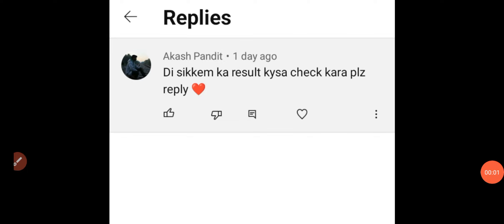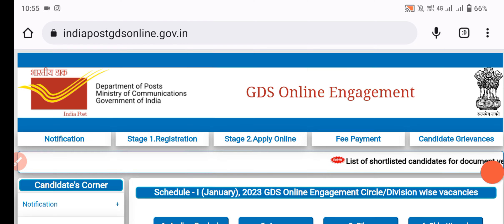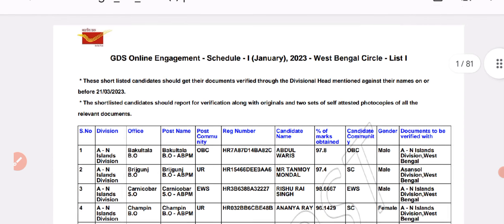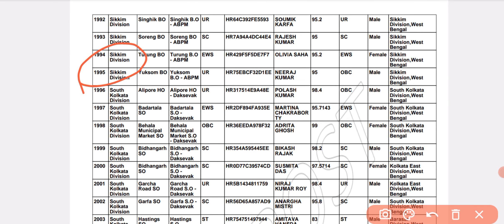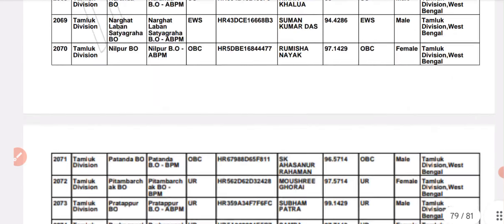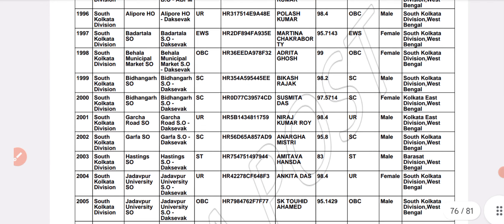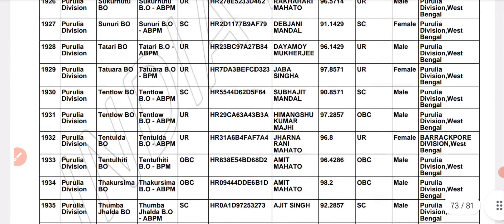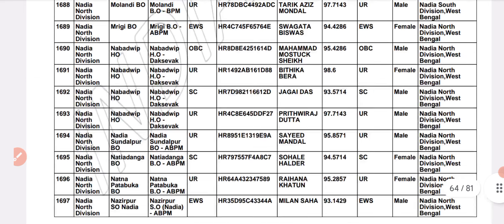GDS CUTOFF 2023 || GDS RESULT 2023 || GDS SHORTLIST 2023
GDS BPM ki training
GDS BPM traning letter
GDS BPM joining letter in Ludhiana
GDS BPM joining letter
GDS apply 2023
GDS result 2023
GDS merit list 2023
GDS recruitment 2023
GDS medical test
GDS medical process
GDS medical leave
GDS medical certificate
GDS medical facility
GDS mein medical kaise hota hai
post office GDS medical test
GDS media
GDS joining process
GDS joining time
GDS join or not
gds result Assam
GDS result uttarakhand
GDS result 2023 Assam
GDS result kaise check kare
GDS selection process
GDS selection process 2023
GDS selection process 2023 merit list
GDS selection process 2023 Assam
GDS selection message
GDS update
GDS update news today
GDS update news
GDS update 2023
GDS update today
GDS updates in Telugu
GDS update Odisha
GDS update Tamil
GDS update in West Bengal
GDS update results
GDS news
GDS new vacancy
GDS new vacancy 2023
GDS new update today
GDS news today
GDS news today 2023
GDS news latest
GDS new result 2023
GDS new salary 2023
GDS result
GDS result 2023
GDS result 2023 kaise check kare
GDS result 2023 kaise dekhe
GDS result update
GDS result 2023 Odisha
GDS result 2023 Punjab
GDS result 2023 Tamil
GDS result 2023 Telugu
GDS result 2023 Maharashtra
GDS result 2023 West Bengal
GDS result 2023 Delhi
GDS result kab aayega
GDS result update
GDS result update 2023
GDS result CUTOFF
GDS result uttarakhand 2023
GDS result up
GDS form fill up online 2023
GDS form fill kaise bhare
GDS form
GDS form edit kaise kare
GDS form Mai cgpa kaise bhare
GDS form correction
GDS form Mai correction kaise kare
GDS second merit list 2023
GDS second shortlist
GDS second list
GDS second shortlist 2023
GDS
GDS ka form kaise bhare
GDS online apply 2023
GDS salary
GDS online application 2023
GDS kya hai
GDS post office vacancy 2023
GDS second list 2023
GDS second shortlist 2023 Bihar
GDS second shortlist 2023 Maharashtra
 GDS second shortlist 2023 Punjab
 GDS second shortlist 2023 Uttarakhand
GDS second shortlist 2023 Odisha
GDS second shortlist 2023 Uttar Pradesh
GDS second shortlist 2023 West Bengal
GDS second shortlist 2023 Tamil Nadu
GDS second shortlist 2023 Telangana
GDS second shortlist 2023 North East
GDS second shortlist 2023 Delhi
GDS second shortlist 2023 Madhya Pradesh
GDS 6th shortlist
GDS documents verification
GDS candidates documents verification
GDS 6th list
GDS joining 2023
GDS results October 2023

Regards @Sejaldishawer @IndiaPostOfficeGDSCORNER @monuchanaliya